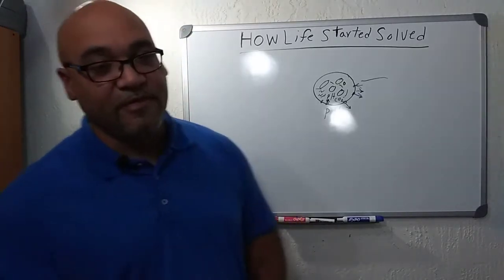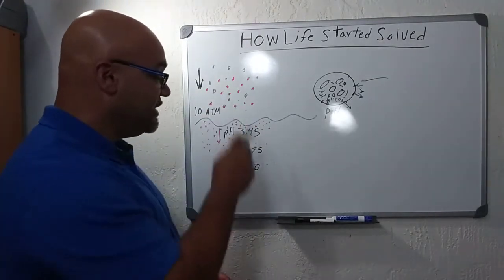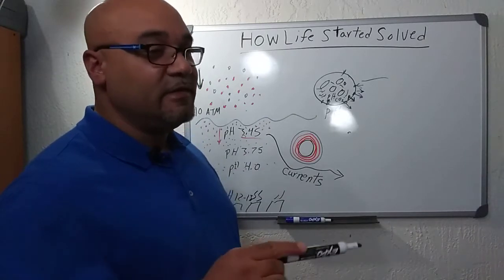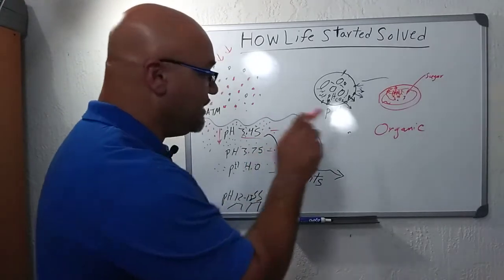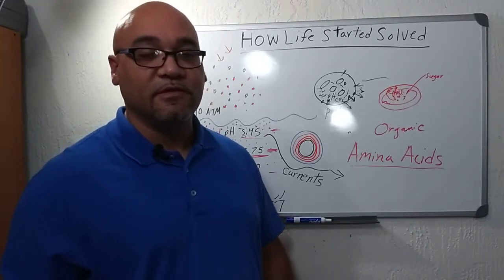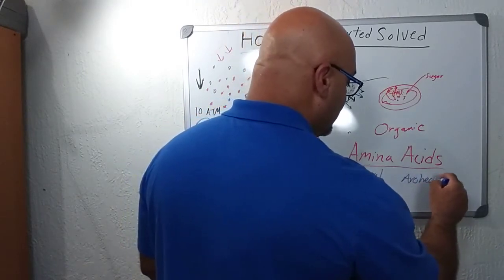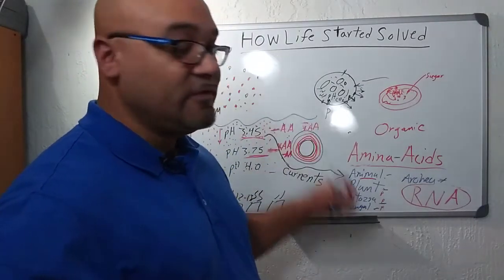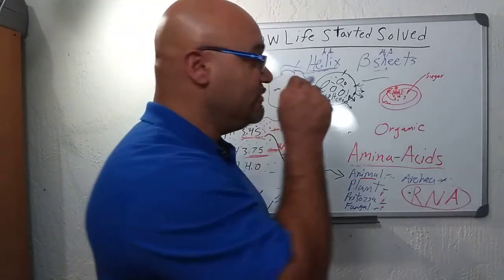Abiogenesis Solved by Emergent Chemical Evolution: An Overview.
In this video I explain how the Chaos Engine that is at the center of my Theory Emergent Chemical Evolution works and how it Energized the origin of Life!!!

14 Years of Applying my 3 degrees & 27 years of High-tech problem solving made it possible for me to SOLVE ABIOGENESIS!

MY BOOK ON THE ORIGIN OF LIFE
My Notebook Change Science
AudioPro X5 USB Microphone